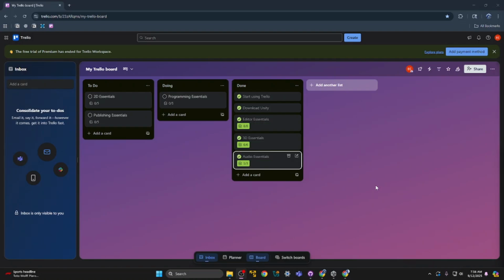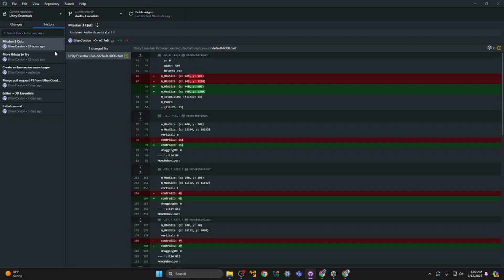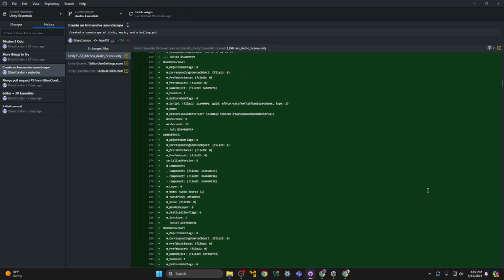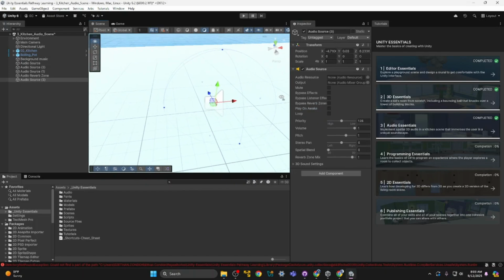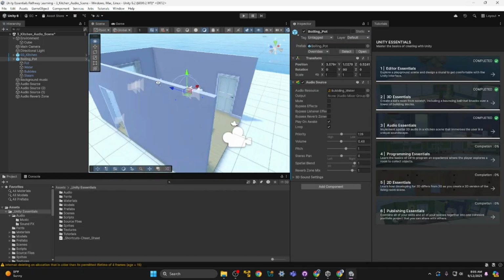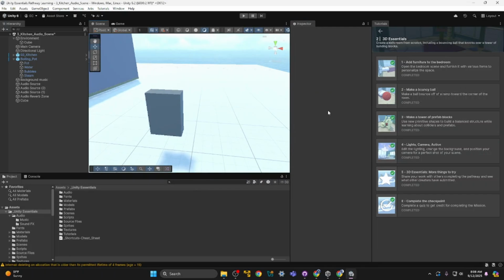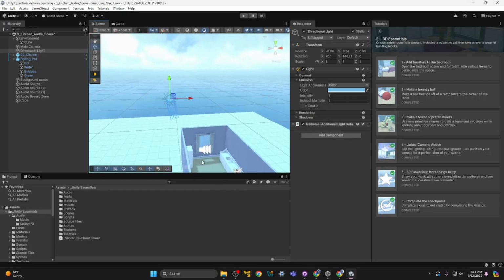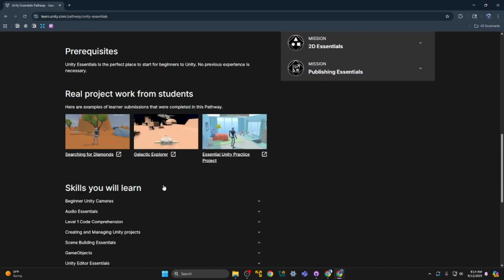Week 2 of Unity Essentials!